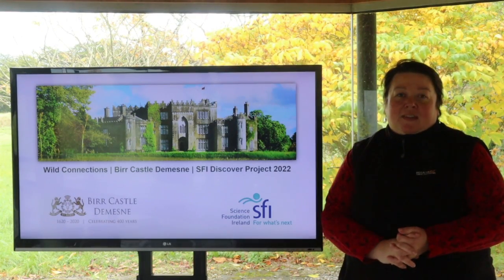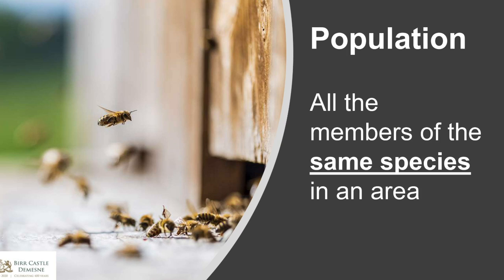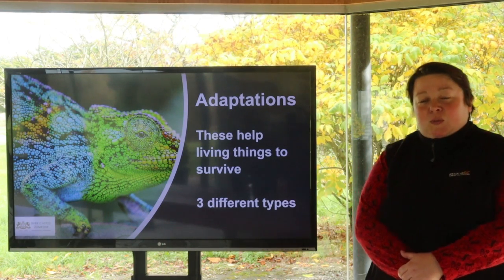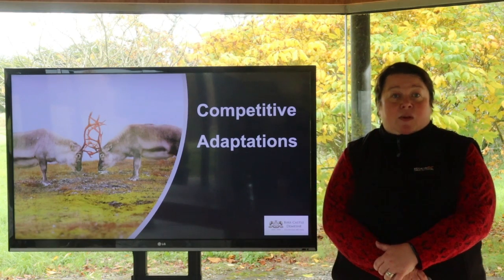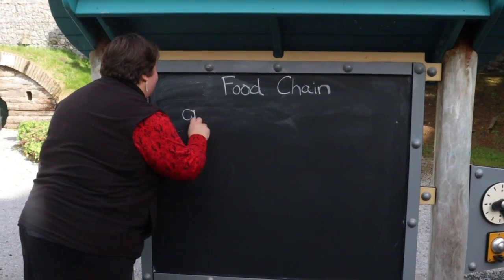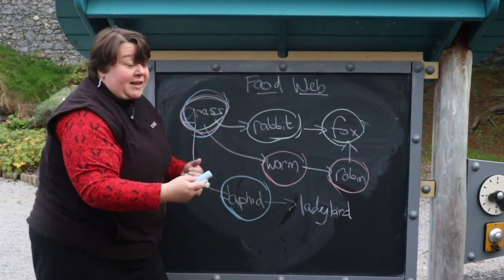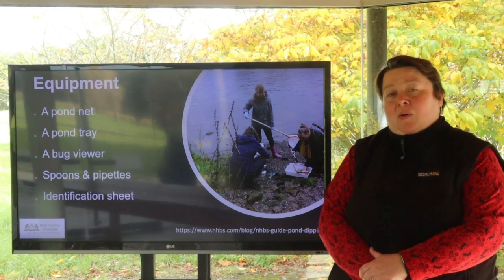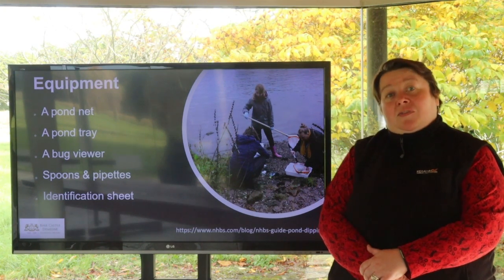Ecology and Pond Dipping at Birr Castle Demesne - Catherine McGuinness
Join zoologist Catherine McGuinness  as she investigates the world of aquatic invertebrates at Birr Castle Demesne. Catherine explains the importance of ecology and the associating factors.
Watch and discover what Catherine finds through the methodology of pond dipping
to see what truly lies beneath!

Throughout the video Catherine discusses the interaction between living things and the environment, and further delves into ecosystems, habitats, the food chain, and more! Within this video, she will also break down structural, behavioural, and competitive adaptations that organisms make and their link to ecosystems, biomes, and habitats. Finally, Catherine will demonstrate a pond dipping exercise and discuss her findings. This webinar was filmed as part of our Wild Connections Project here at Birr Castle Demesne which was partly funded by Science Foundation Ireland.

Why not discover Birr Castle Demesne through our multiple trails, such as the Red Tree Trail, Bird Watcher Trail and many more! for more information)

Immerse yourself in nature by discovering our Forest Bathing Zones, an area of relaxation that makes you feel at one with nature. for more information)